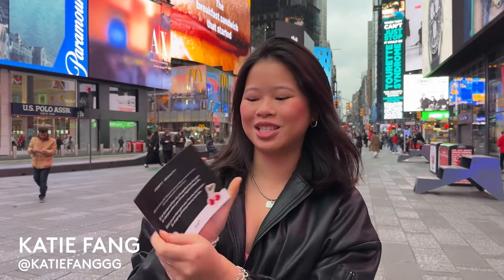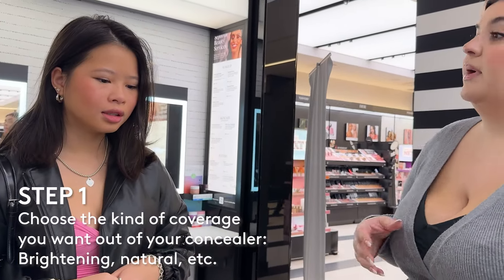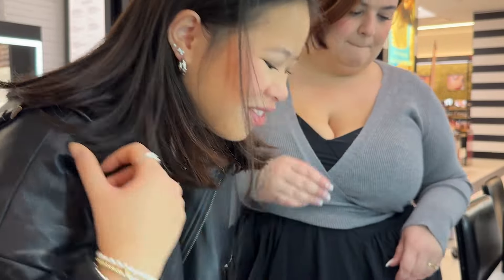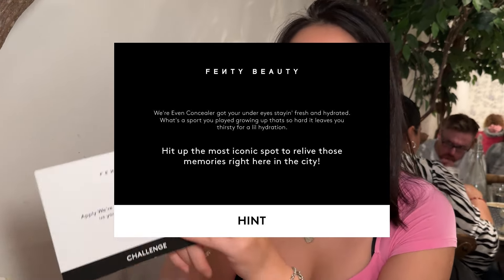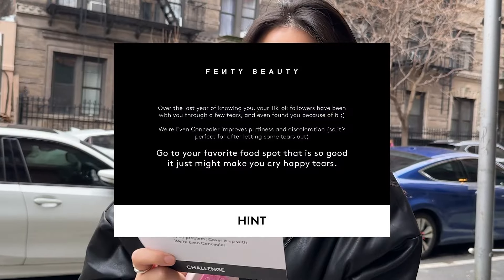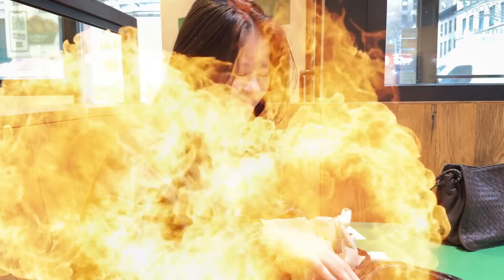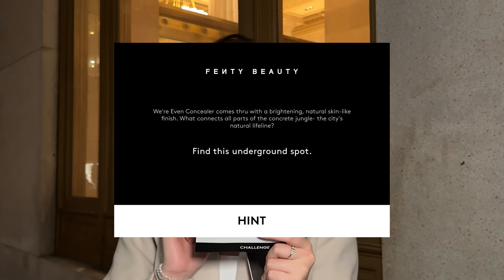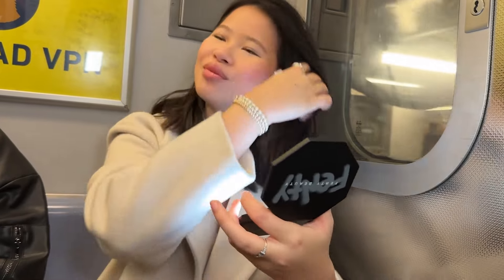Katie Fang Takes NYC! 🗽 The Ultimate We're Even Scavenger Hunt and Concealer Wear Test 👀✨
The Fenty Beauty Team took Katie Fang on a Scavenger hunt around NYC, while putting our We're Even Concealer through the ultimate wear test!

0:00 Meet Katie Fang
0:10 Challenge #1 Shade Matching in Time Square
3:31 Challenge #2 Applying We're Even while Ice Skating
5:25 Challenge #3 Hot Wing Tear Test
7:07 Challenge #4 Subway Touch Up GRWM
8:35 Thanks for Watching